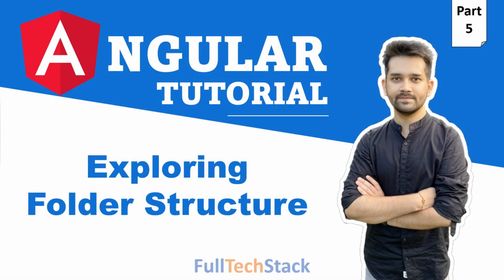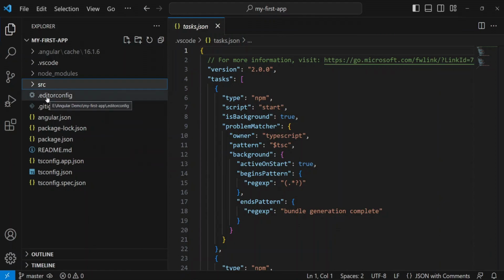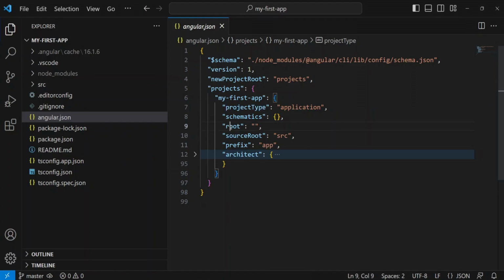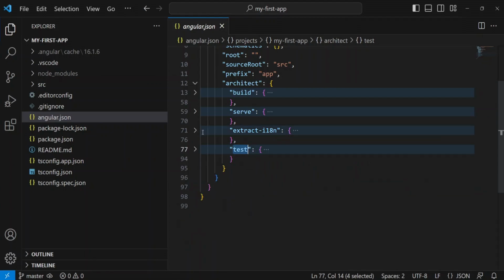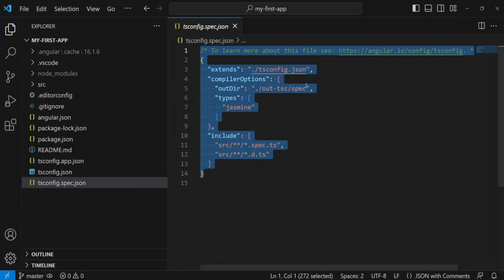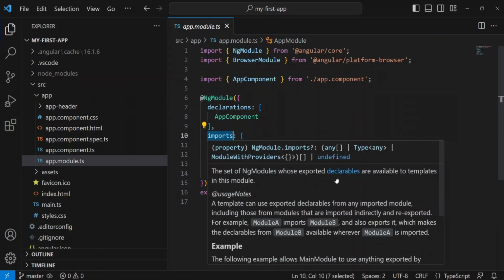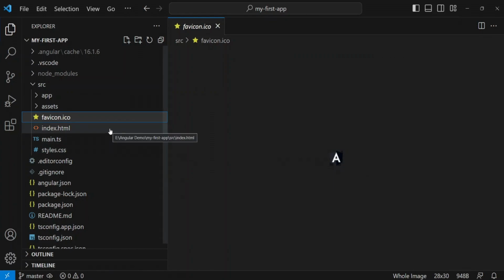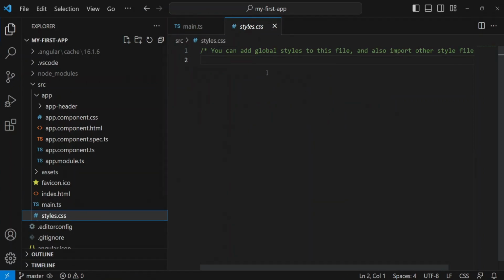Simplifying the Angular 16 Project Folder Structure - Angular 16 Tutorial (Part 5)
In Part 5 of our Angular 16 Tutorial series, we'll unravel the intricacies of the Angular 16 project folder structure. Understanding how your project is organized is crucial for effective development, and in this video, we break it down for you.

🔹 Project Structure Overview: Explore the different directories and files that make up an Angular 16 project and learn their respective roles in your application.

🔹 src Folder in Detail: We'll take a closer look at the 'src' folder, which is at the core of your application, housing your source code and assets.

🔹 Configuration Files: Understand the purpose and content of essential configuration files like 'angular.json' and 'tsconfig.json'.

By the end of this video, you'll have a clear grasp of your project's organization, which will enable you to navigate and manage your Angular 16 applications with confidence.